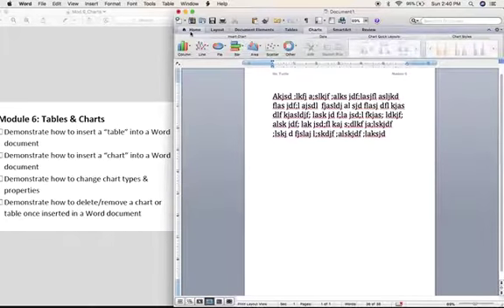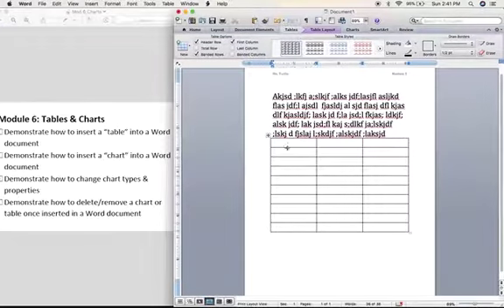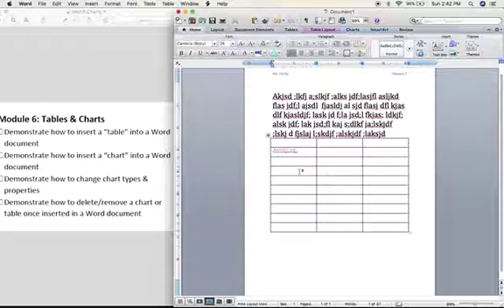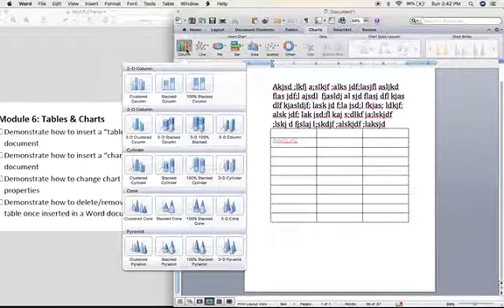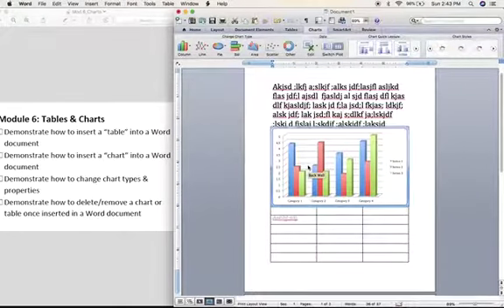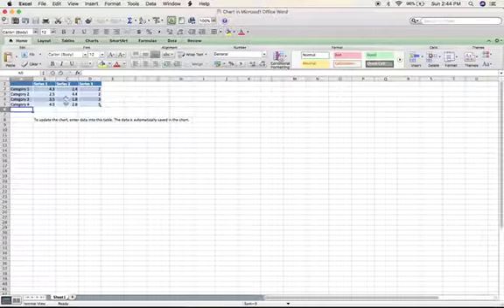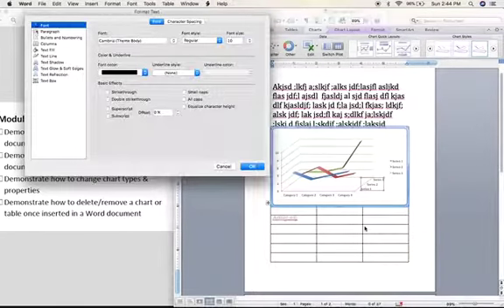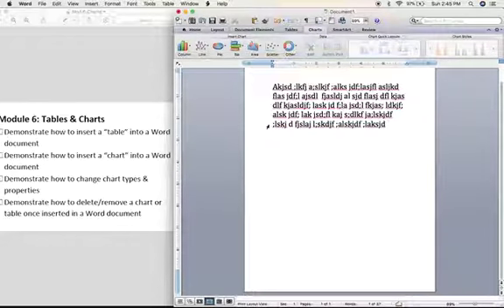Mod 6 Tables and Charts